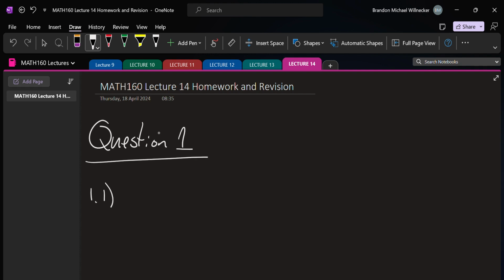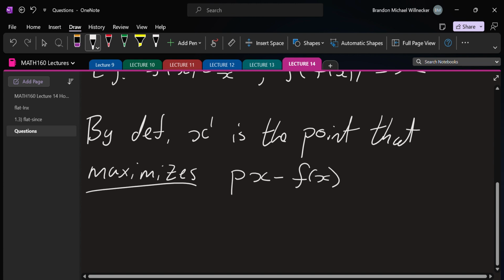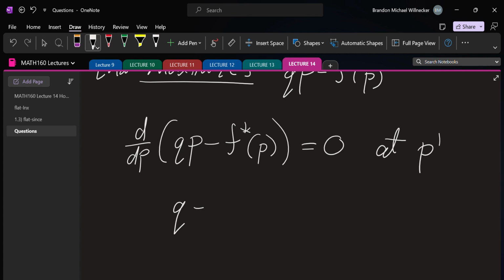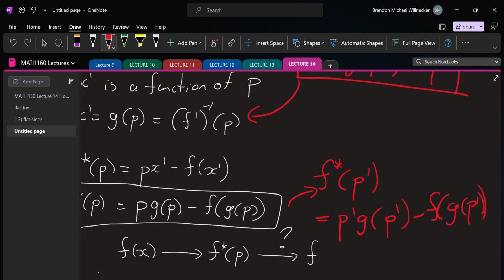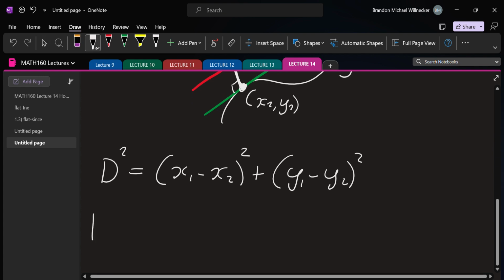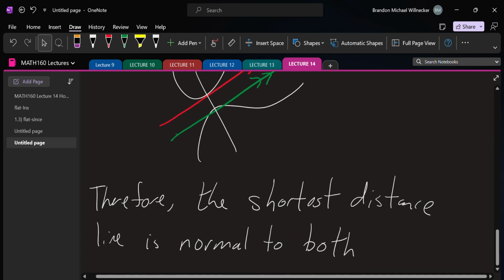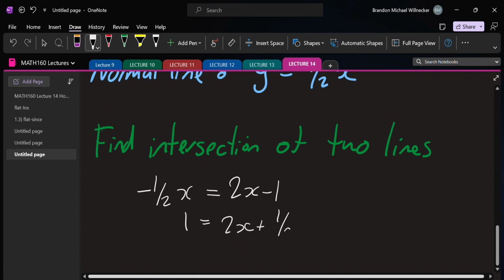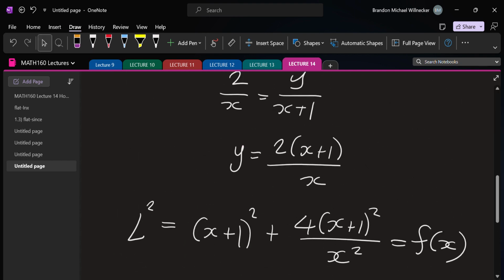MATH160 Lecture 14 Homework and Revision